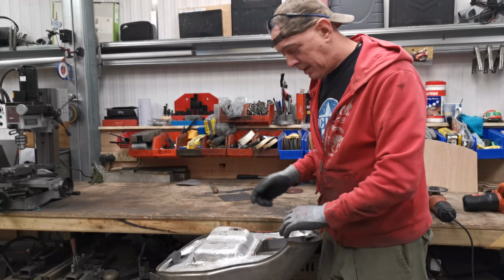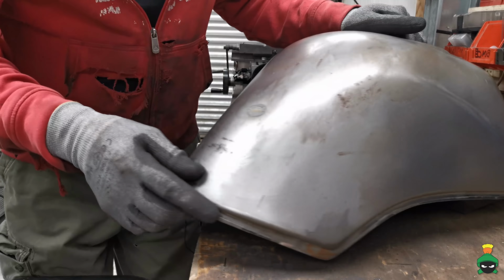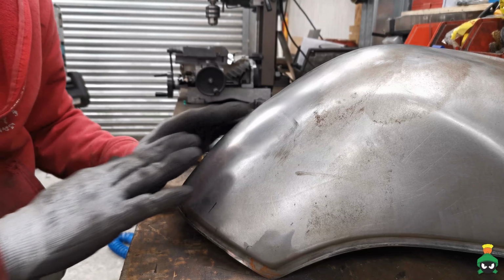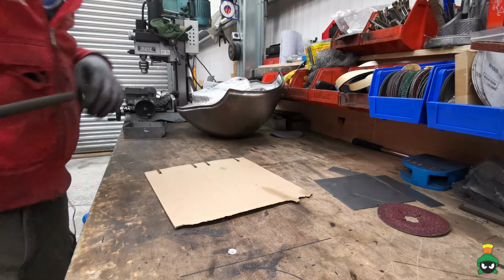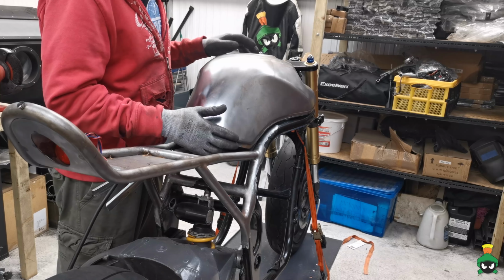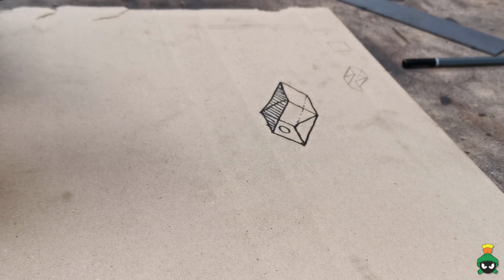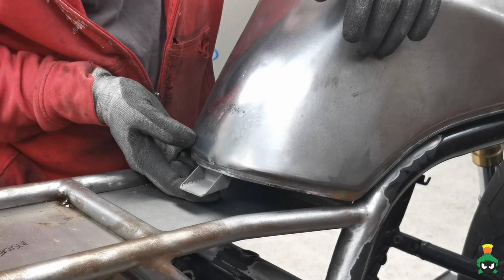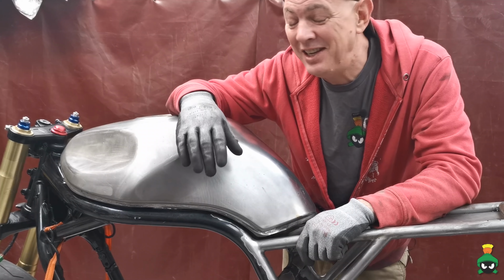Fuel tank alterations (part 2) - Suzuki Bandit Cafe Racer - GIXIT Project Part 21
This is the second part of the fuel tank modifications on the Suzuki Bandit Café Racer project. I remove a dent from the tank, plate everything up and make a mounting bracket to secure the tank to the frame.